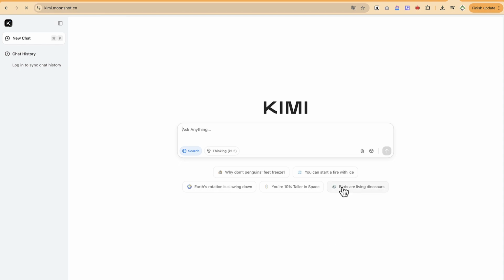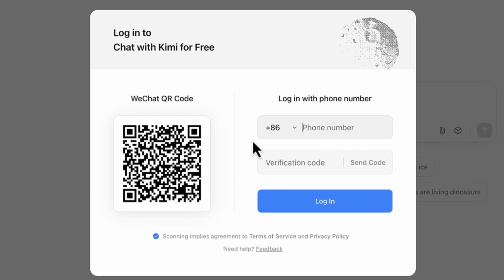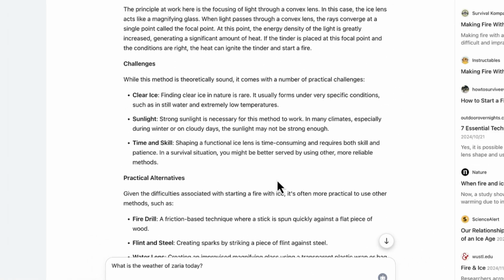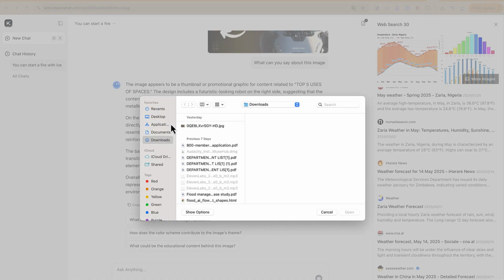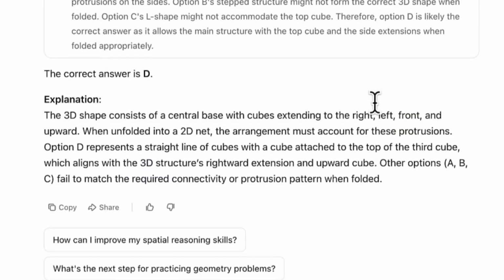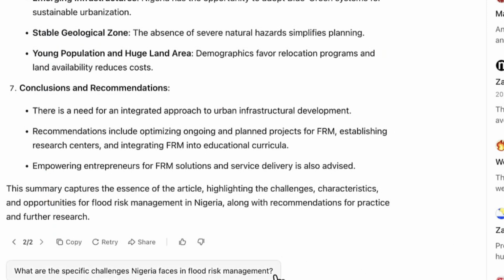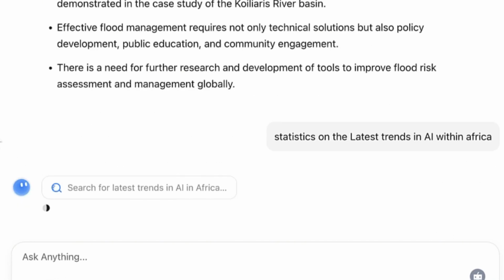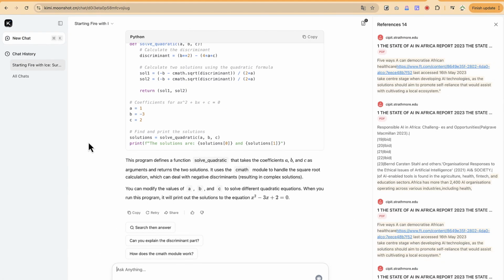Learn Kimi AI Free Beginner’s Guide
✅Learn Kimi AI Free  Beginner’s Guide 👇👇@epicmentorship

💠In this video, you’ll learn how to use Kimi AI for free, step by step. 🚀 Whether you’re completely new or just curious, this beginner’s guide will show you how to get started with Kimi AI, explore its features, and make the most out of this powerful tool.

💠You’ll discover:
✅ How to sign up and access Kimi AI
✅ Key features explained for beginners
✅ Practical examples of using Kimi AI for free

💠By the end, you’ll be ready to start using Kimi AI with confidence.